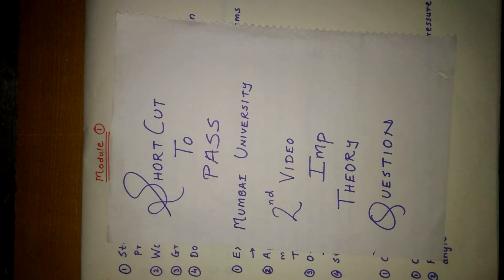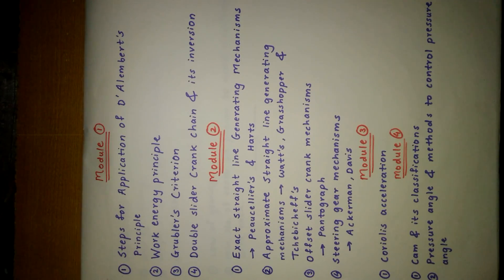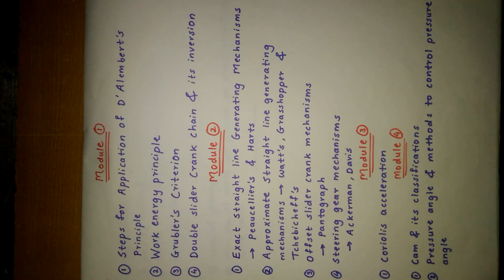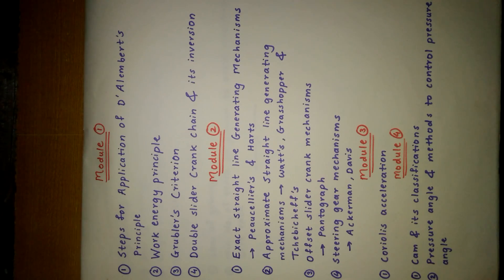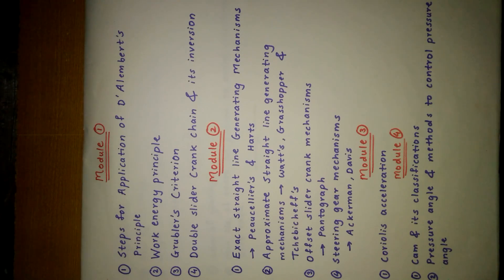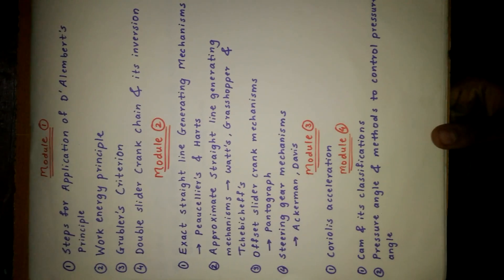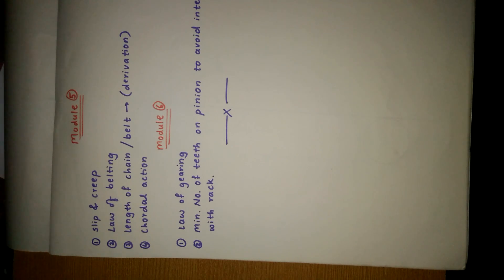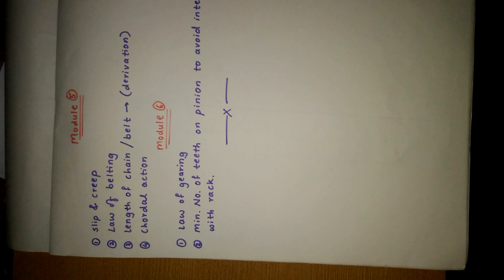TOM 1 Important theory question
Imp questions of mumbai university.
And numerical of TOM 1 will be displayed in short period of time.